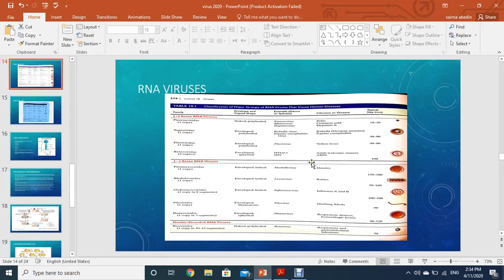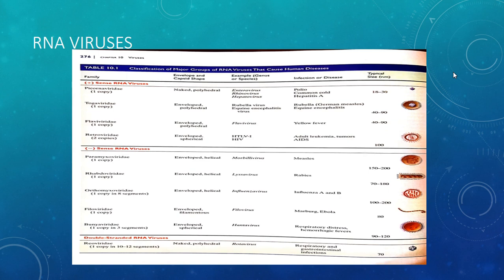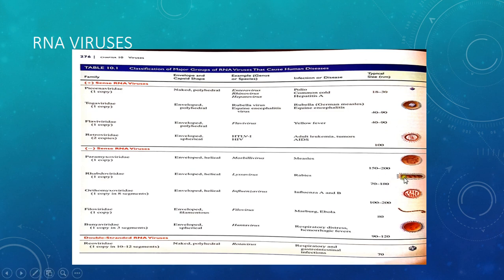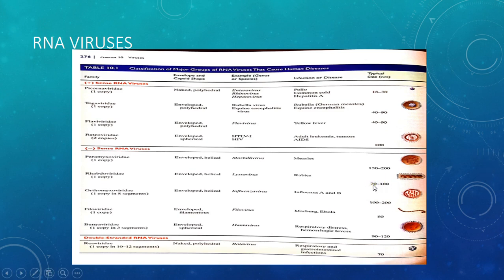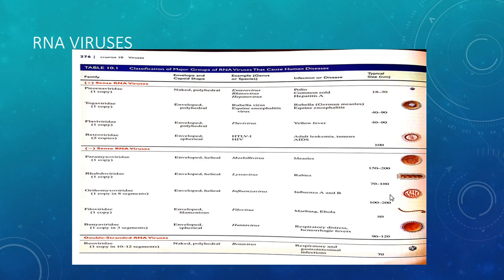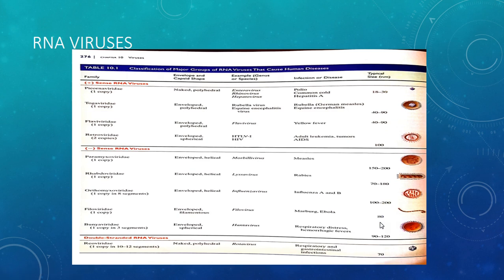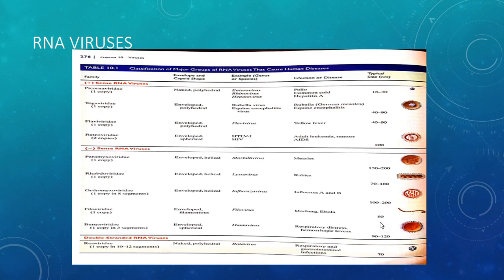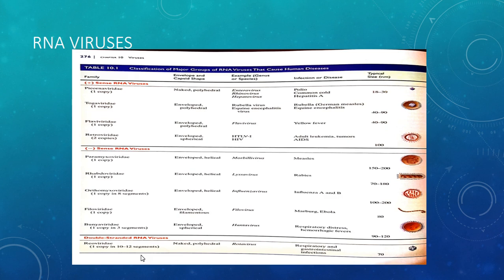Virus (RNA viruses)